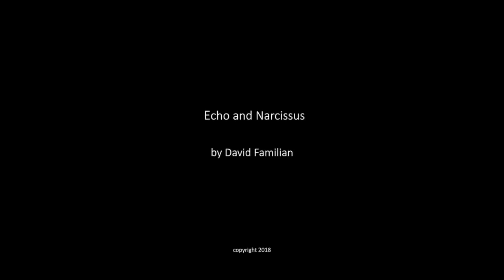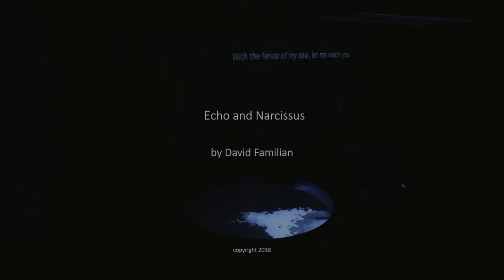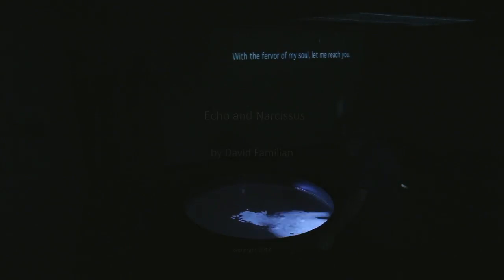echo&narrcissus 01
This video is about echo&narrcissus 01